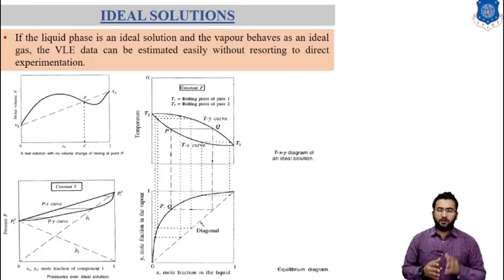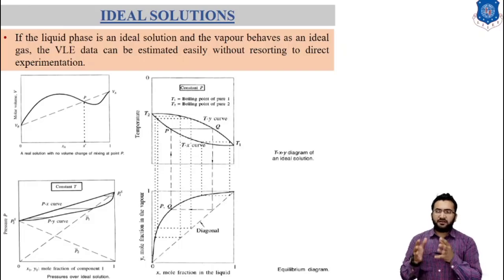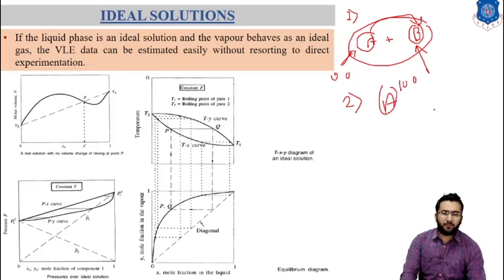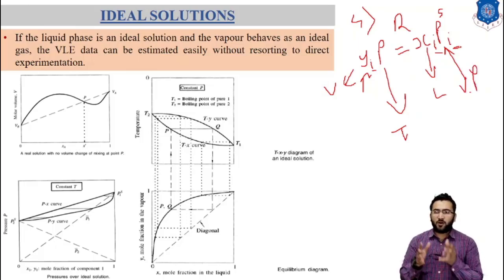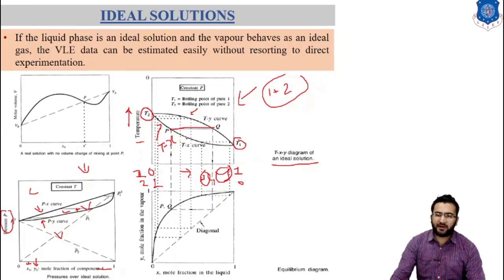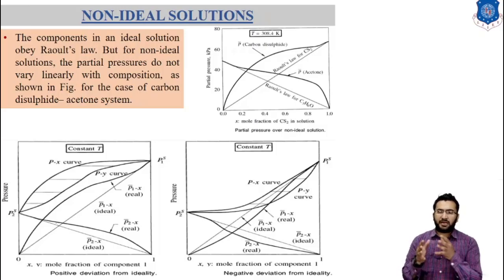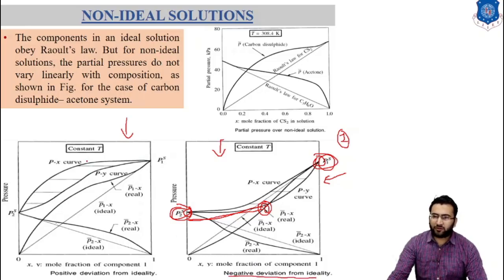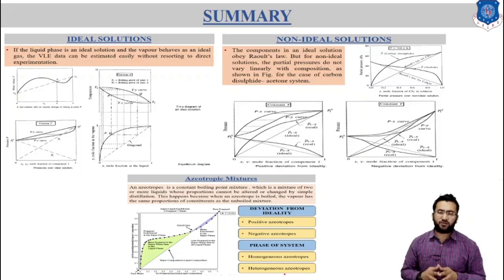L3_CET II_CH-1_IDEAL SOLUTION AND NON-IDEAL SOLUTION AND THEIR TYPES